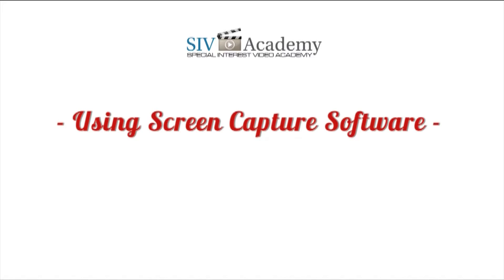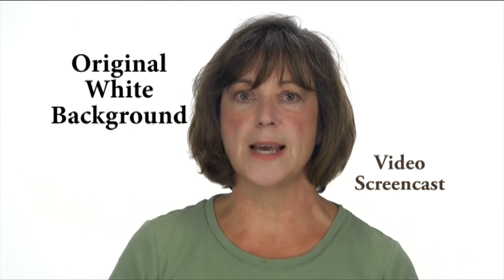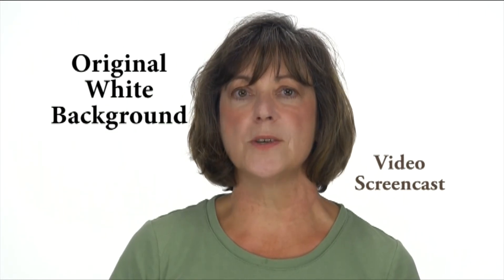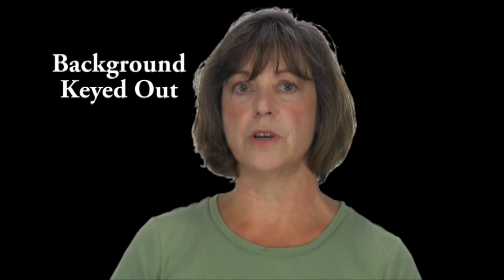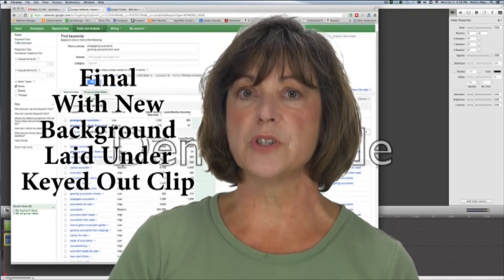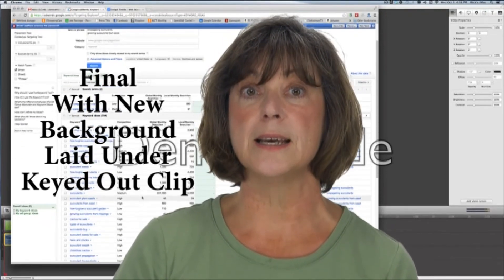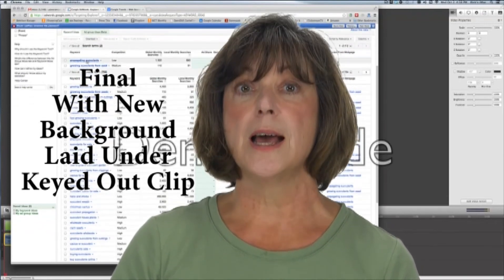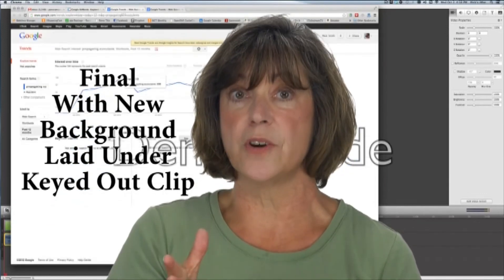Sample Of What The Process Of Making A Green Screen Video Looks Like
howtosellyourvideos.com Green screen videos don't have to be shot on a green screen as I shared a few weeks ago. In that post, I talked about how I used a white background instead in my post

I wanted to show you the end result of using that background so I put together this short sample from our Special Interest Video Academy videos we've been shooting.

Here are the steps to do this:

Step 1) To start, you need to light the background as I cover in my on lighting a white background to get that "heavenly" effect

Step 2) Then with your editing software, select and key out the white. Your editing software should have an function for color keying. I use Adobe Premiere Pro (Adobe's Premiere Elements 11 is a less expensive and complicated option). One important thing about using a white background. you have to be careful when keying out the white that you don't key out whites of eyes and teeth...one reason why a bright green works better since it's a less common color. You will probably need to adjust the amount of keyed out color tolerance and the edges to get a good selection.

Step 3) The last step is to drop the clip with the background underneath your keyed out clip up in the timeline.

In that course, we'll show you how to light for a green screen and how to get a good keyed out background.